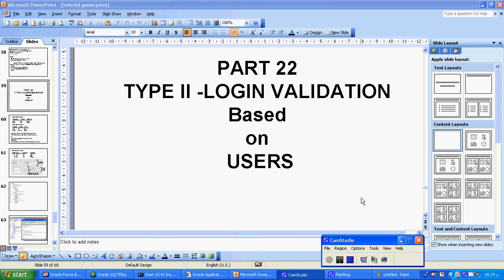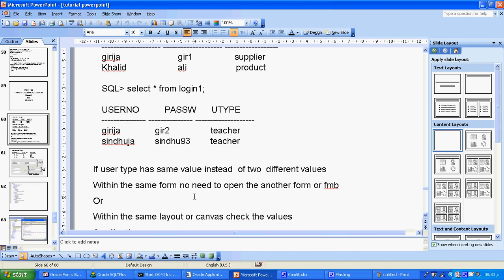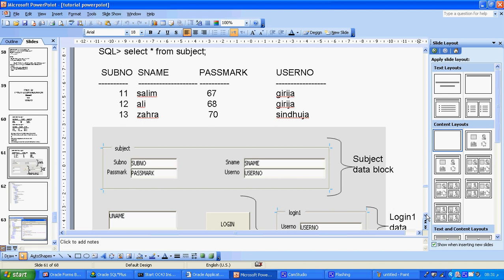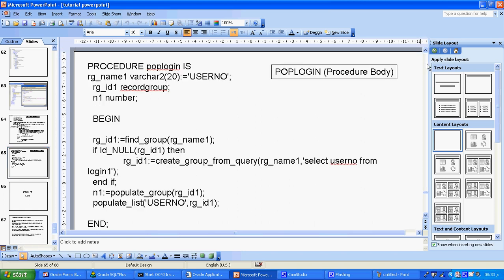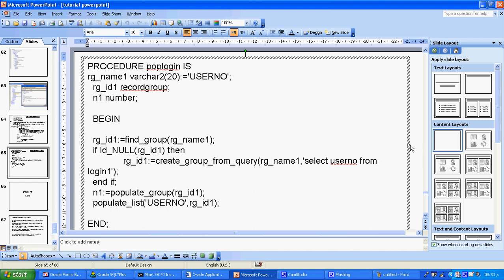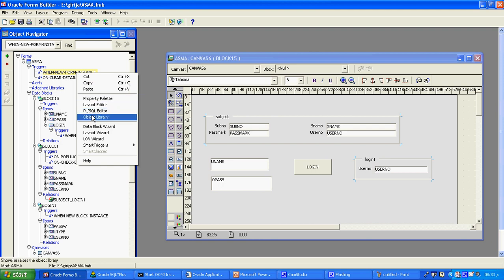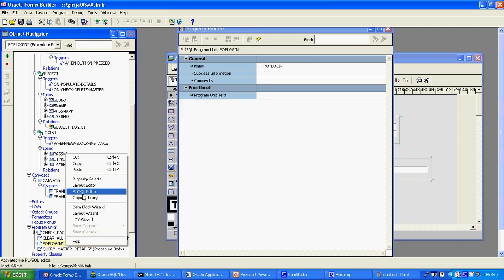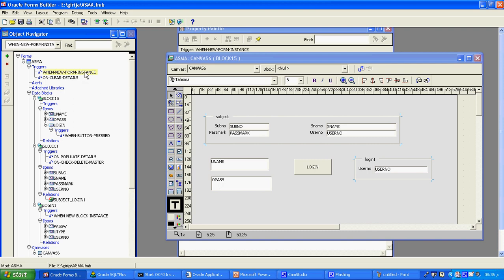part 22 login validation type 2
This tutorial content is available in

program unit, login validation, set-item property false, when-new -block-instance,when-new-form instance